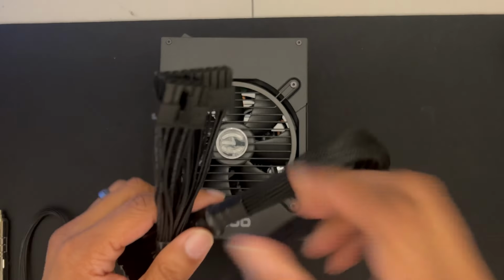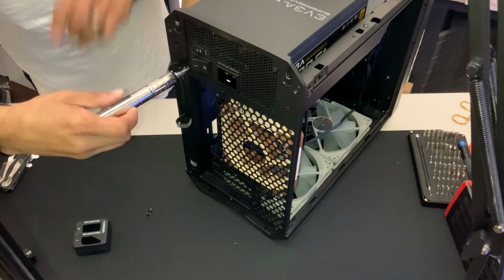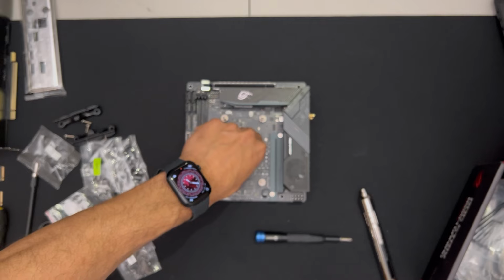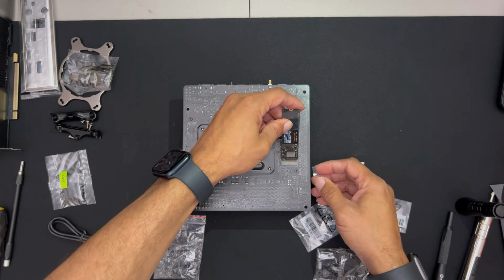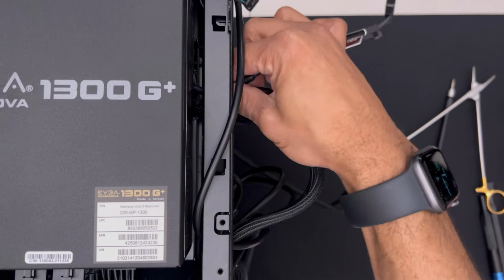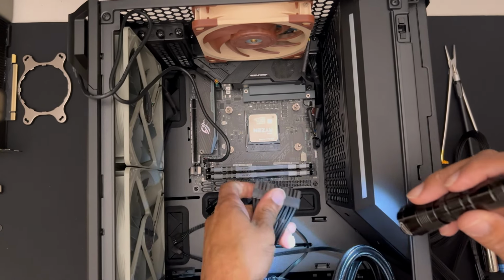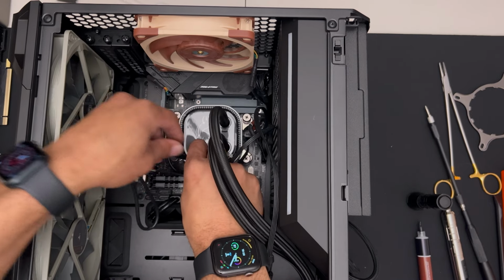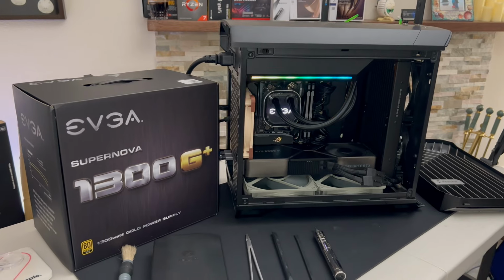Fractal Torrent Nano Fitted With An EVGA 1300 Watt ATX PSU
Savage builds a Fractal Torrent Nano with an EVGA 1300 G+ ATX  power supply.  The perfect fit.

Savage may receive compensation for the transactions below:

Our EVAG associates code is 68811TYTEXAYZ9K.  Use this with your purchases on their website to save.

EVGA 1300 G+ EVGA link: evga1300.savagetech.org

Kingston Fury Beast RGB 64GB (2x32GB) Amazon

ASUS ROG Strix B550-I Gaming AMD AM4 Amazon

PNY CS900 1TB 3D NAND 2.5" SATA III Amazon